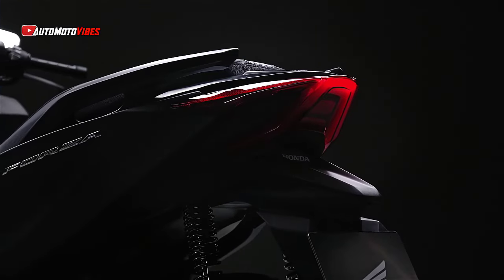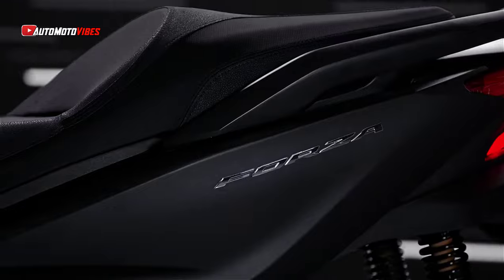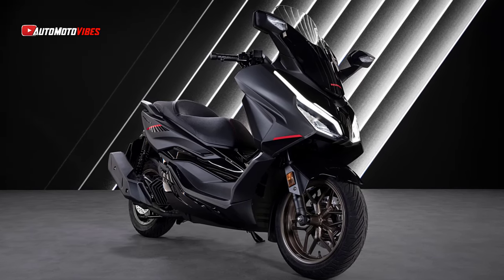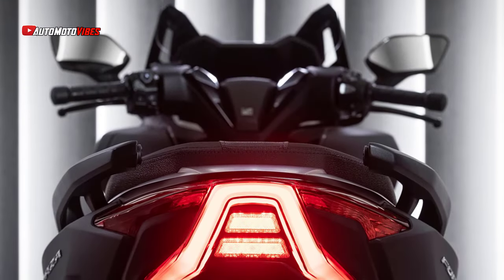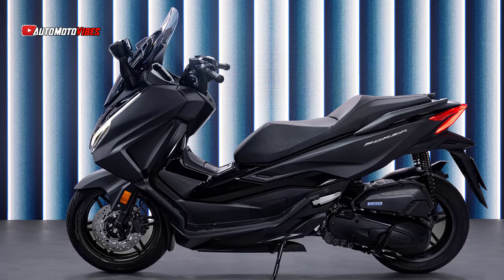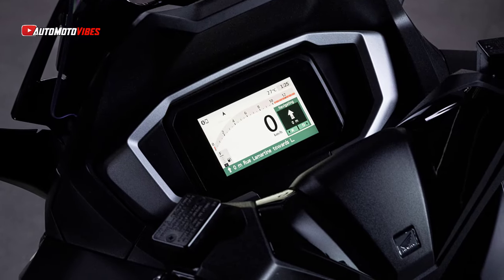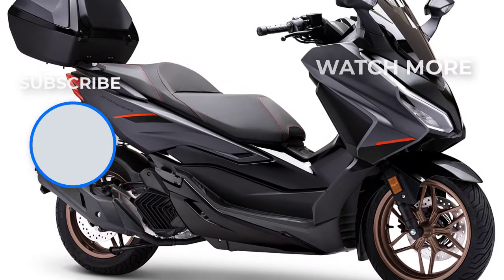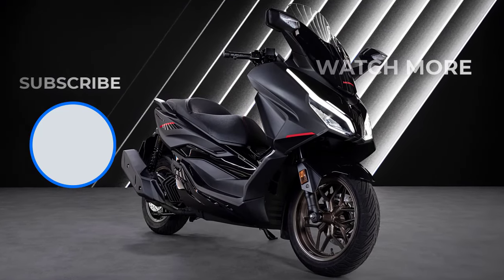New 2025 Honda Forza 125 Announched: The Ultimate Urban GT Scooter!